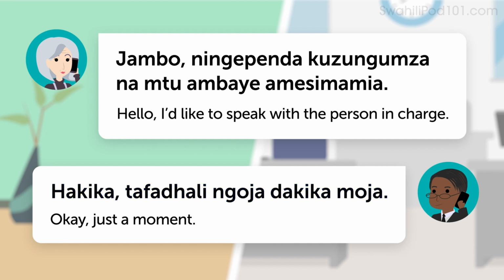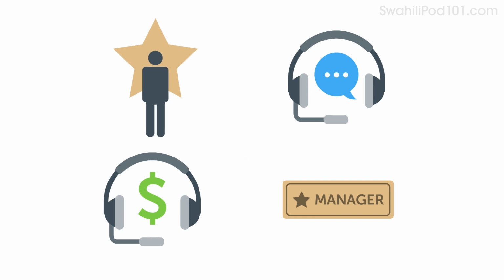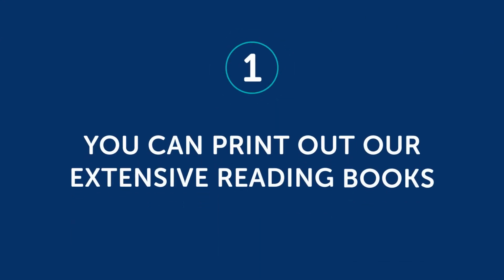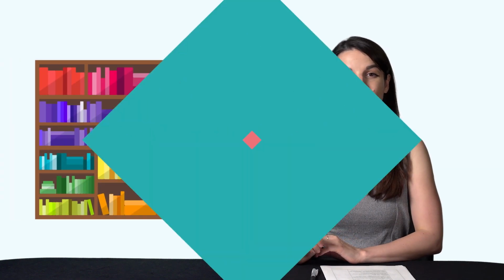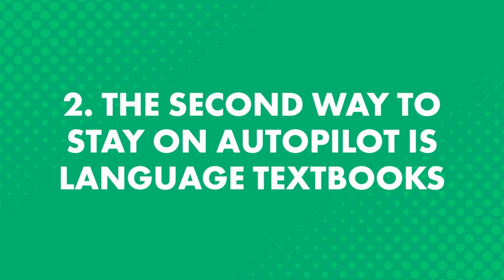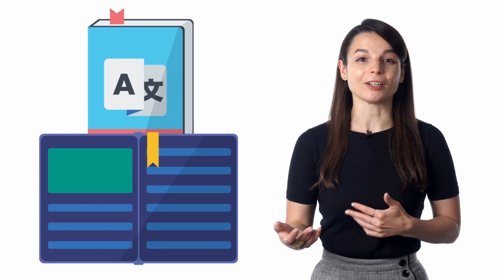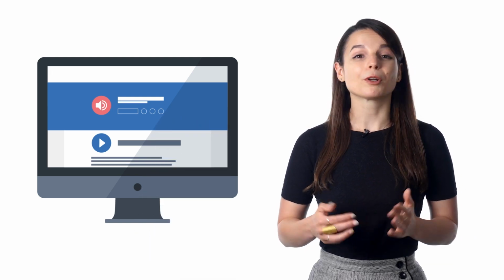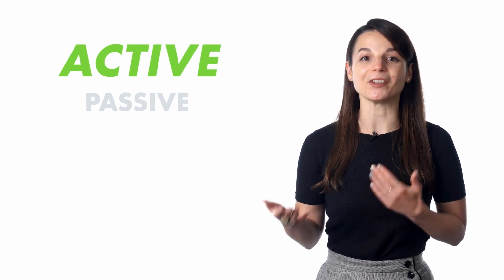Your Monthly Dose of Swahili - Best of August 2021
In this best of August 2021, we will review all the topics and lessons released this month on the channel. This is THE place to start if you want to learn Swahili, and improve both your listening and speaking skills